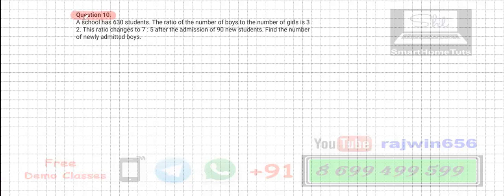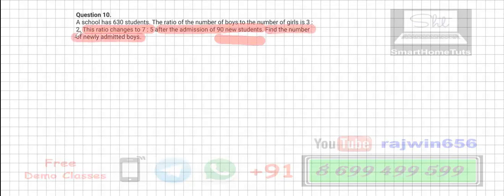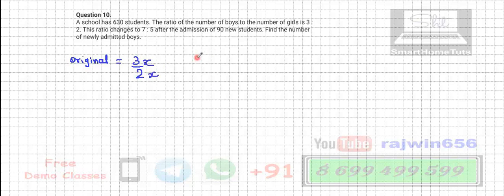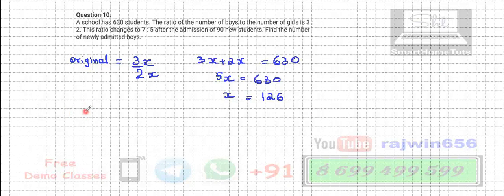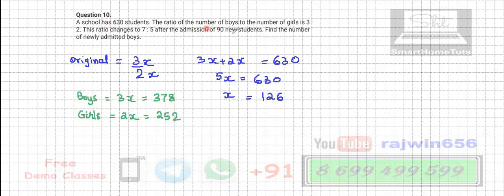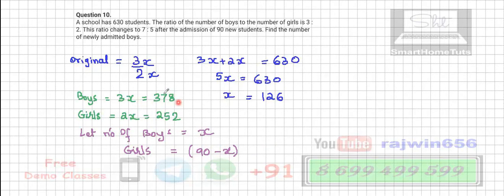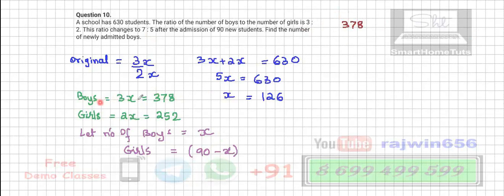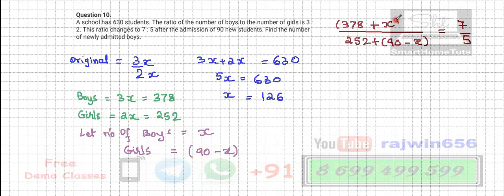Ratio proportion question 10 ICSE 10 maths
A school has 630 students